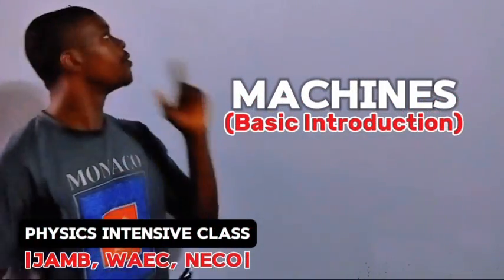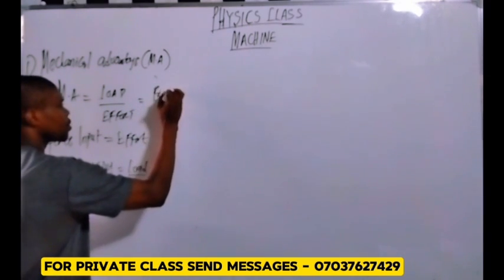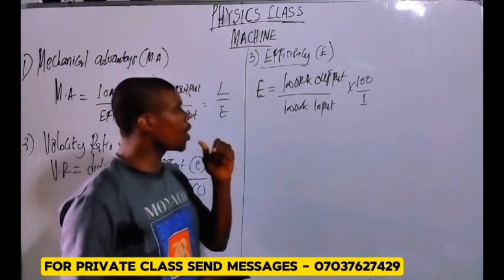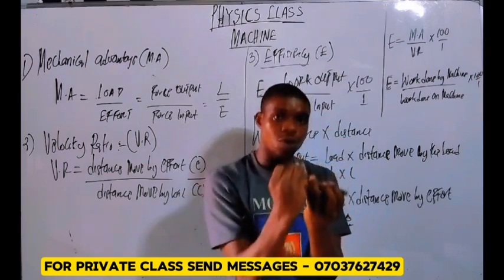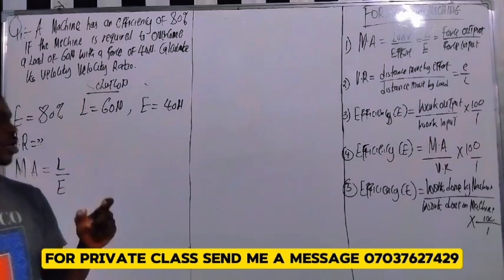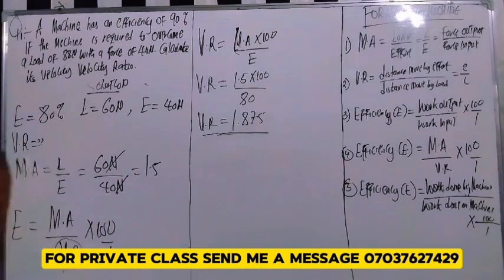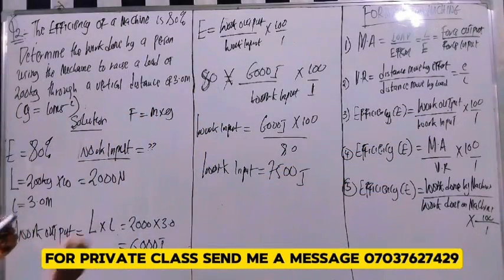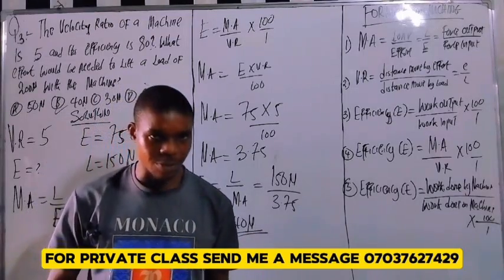JAMB - 2025 PHYSICS CLASS |Introduction To Machine| Blast 90+ In Jamb Physics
JAMB - 2025 PHYSICS CLASS | Introduction to Machines | Blast 90+ in JAMB Physics

Are you preparing for the 2025 JAMB Physics examination? This video is your ultimate guide to mastering the topic of Machines—one of the most crucial and high-scoring topics in the JAMB Physics syllabus.

In this comprehensive class, we’ll break down the fundamental concepts of machines to help you understand what a machine is and how it works. You'll also learn the important terms used in machines, such as:

Efficiency (η)
We’ll walk you through step-by-step calculations involving these terms, explain their formulas, and solve common JAMB-style questions to ensure you’re fully prepared to excel in this topic.

🔥 What You’ll Learn in This Video:
✅ The definition of a machine and its importance in Physics.
✅ Key terms like load, effort, MA, VR, and efficiency with practical examples.
✅ Simple problem-solving techniques for calculating Mechanical Advantage, Velocity Ratio, and Efficiency of machines.
✅ How to apply these concepts to real-life and JAMB Physics questions.

This video is perfect for:

JAMB students preparing for the 2025 examination.
Anyone looking to understand Machines for secondary school physics exams.
Students aiming to score 90+ in JAMB Physics and boost their overall score.

Don't forget to:
✅ Watch the video till the end for bonus tips!

Start preparing early and stay ahead of your peers. Let’s make Machines in Physics an easy A+ topic for you. Watch now and blast 90+ in JAMB Physics!

JAMB Physics Class Machines
JAMB 2025 Physics topics
How to solve questions on Machines
JAMB Machines calculations

Hit the play button now and take a giant step towards your dream score in the JAMB 2025 Physics examination! 🎯